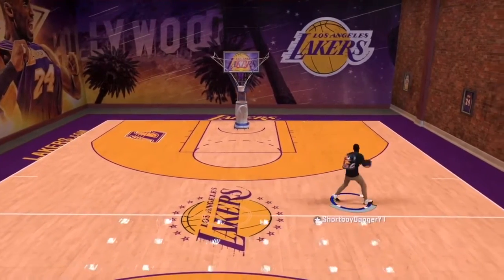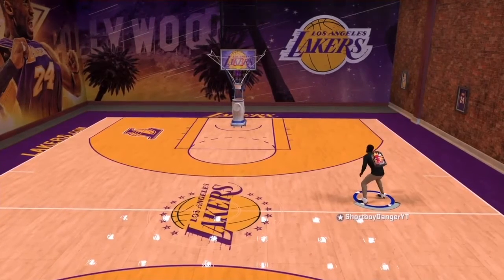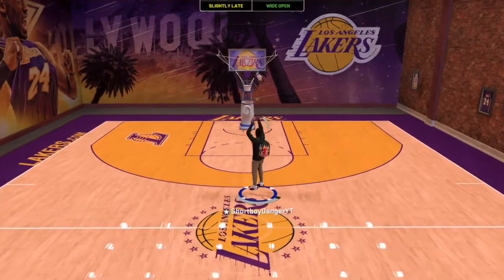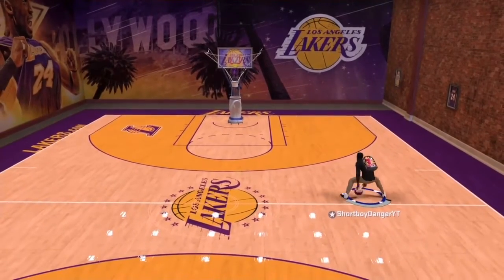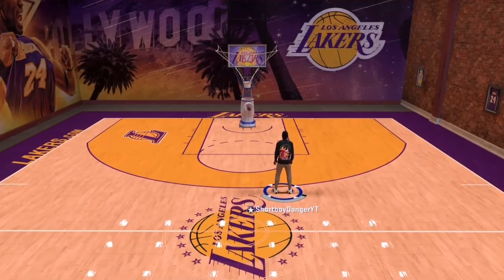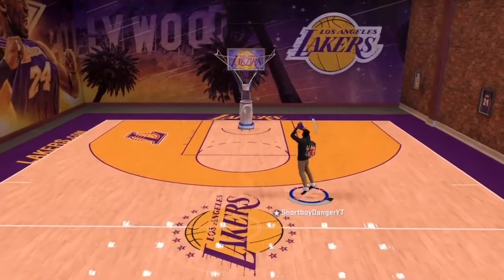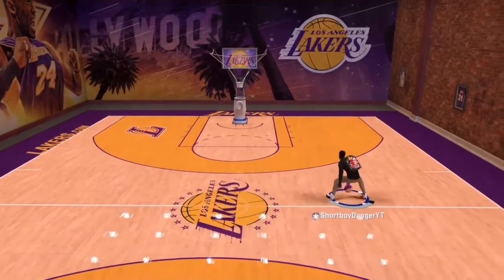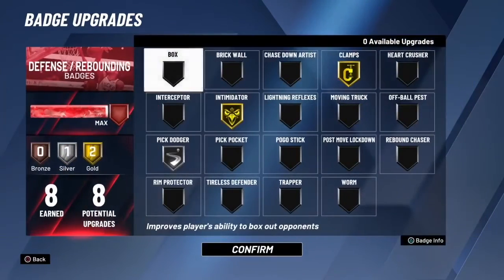THESE MOVES WILL TURN YOU INTO A GOD | HOW TO DRIBBLE AFTER PATCH 12 | OFFENSIVE THREAT